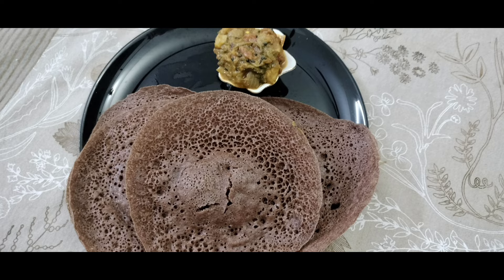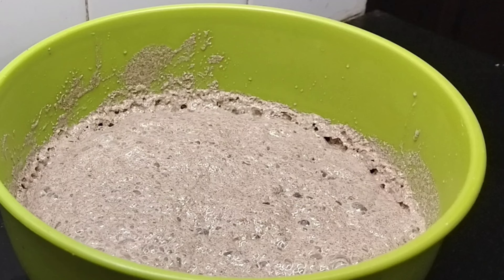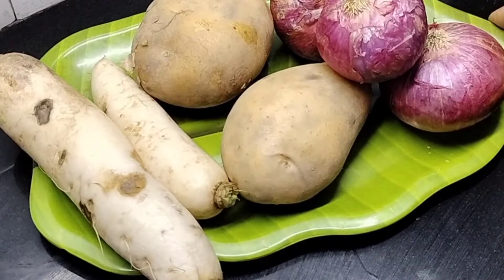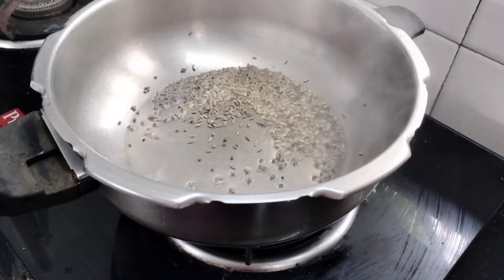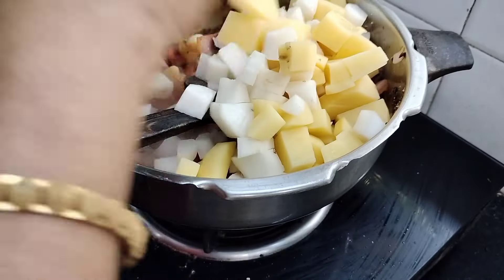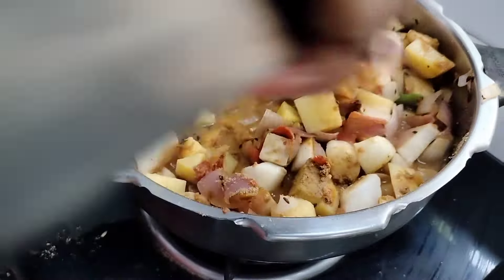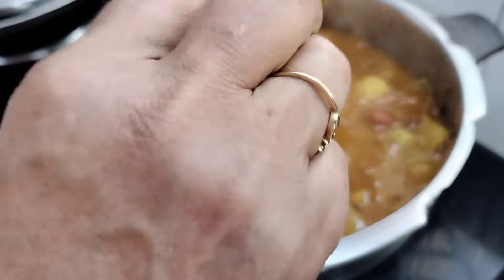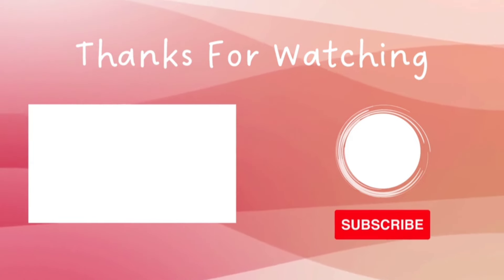Ragi Appam/potato Radish Masala curry/ Healthy breakfast/ Dinner Recipe/EP 327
Ingredients:
Ragi powder   2  cups
Coconut grated   1 cup
coconut water with sugar  1 cup

Masala curry:

Radish 2 nos.
Cilli powder 1 tsp
Curry leaves
Coriander leaves